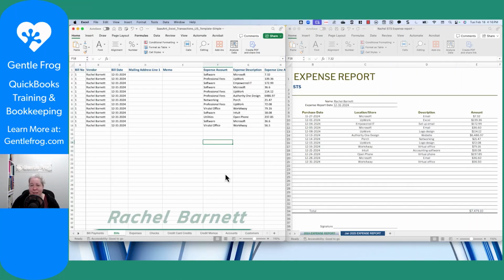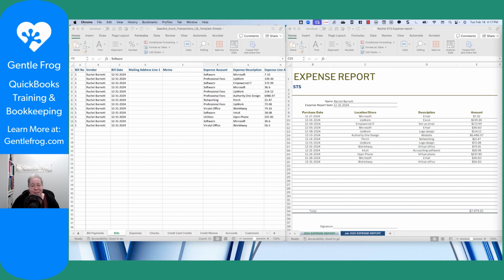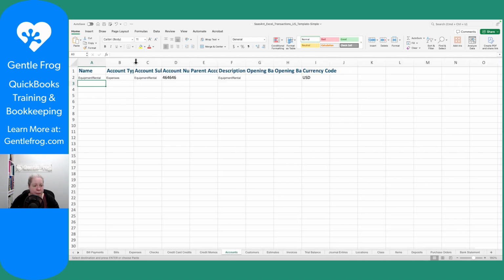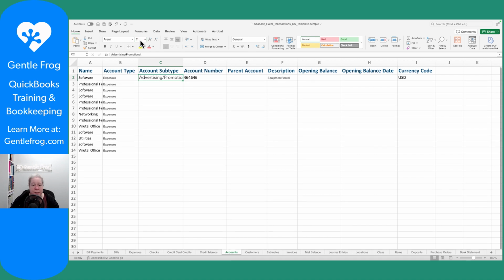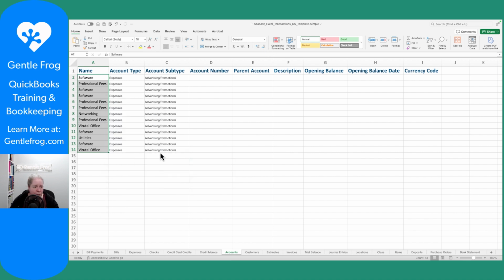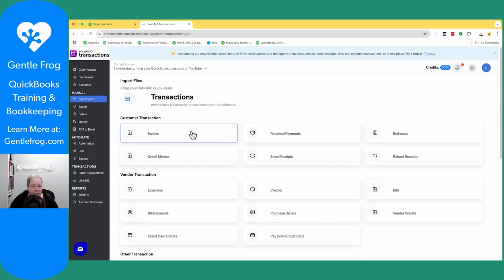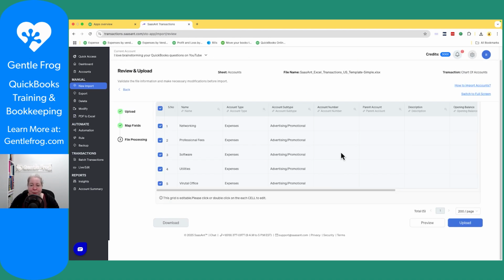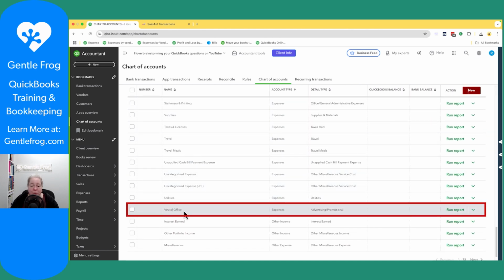How to Import a Chart of Accounts into QuickBooks Online Using SaasAnt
Manually entering accounts in QuickBooks Online can be time-consuming. But with SaasAnt, you can import your Chart of Accounts in minutes!
In this video, I walk you through the step-by-step process of using SaasAnt to quickly upload and organize your accounts.

What You’ll Learn:
✅ How to prepare your Chart of Accounts for import
✅ Why using the SaasAnt template makes the process easier
✅ How to map and upload your accounts in QuickBooks Online
✅ How to avoid duplicate accounts and fix import errors
✅ Best practices for saving time and improving accuracy

If you’re handling large amounts of financial data, SaasAnt can be a game-changer for bookkeeping efficiency! Let’s make your QuickBooks setup fast and stress-free. 🎯

📢 Have Questions? Drop them in the comments! Need QuickBooks help? Let’s chat

Timestamps
00:00 - Intro
00:10 - The problem
00:50 - Options for adding accounts
01:05 - SaasAnt import template
03:35 - Import with SaasAnt
05:37 - Double check in QBO
05:56 - Outro